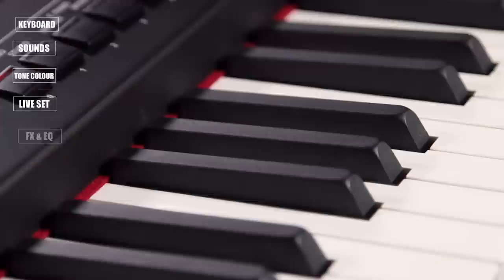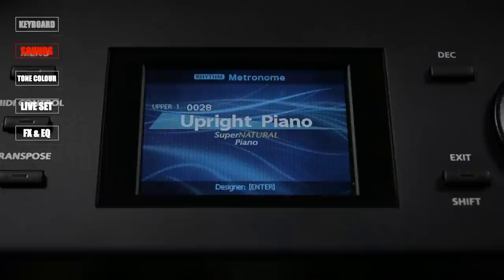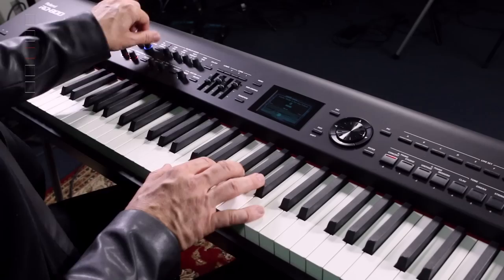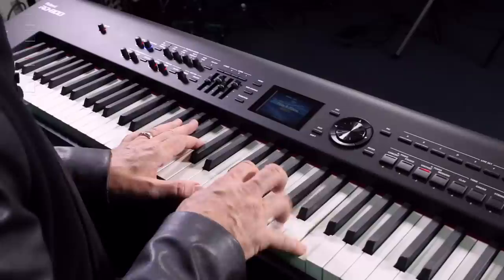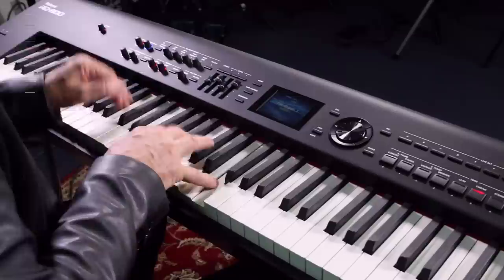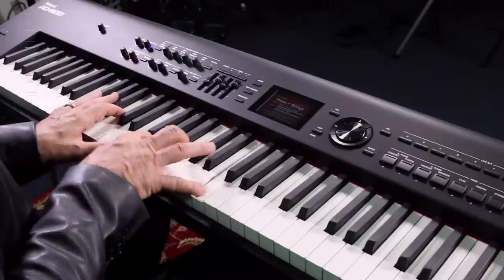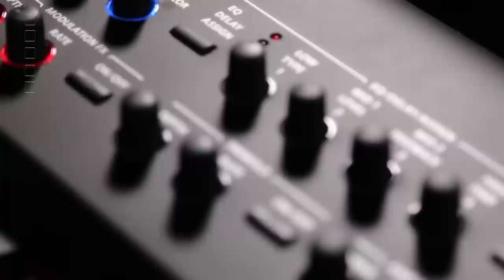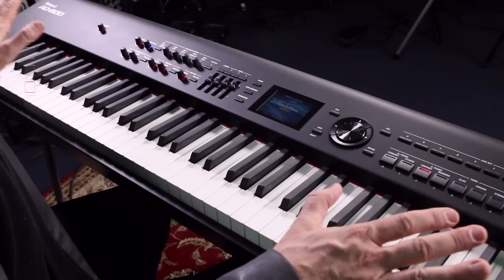Performing on Stage with the Roland RD-800 Stage Piano (Overview)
This video overview shows you how the Roland RD-800 Stage Piano is built for live performance,

The Roland RD-800 is an evolution of the classic RD- line of stage pianos and is an instrument with the artist and stage in mind. The RD series are the instruments of choice for the world's leading performing artists and the new RD-800 takes the next step forward.

Designed to give you all the tools for an easy performance in a sleek and elegant layout, the RD-800 features Roland's 88-key PHA-4 Concert keyboard with Escapement and Ebony/Ivory Feel allowing you to fully explore the deep tonal potential of the SuperNATURAL-powered acoustic and electric pianos.

The RD-800 contains SuperNATURAL pianos, electric pianos, clavinets and tonewheel organs. The RD-800 also contains the PCM synth engine for an accompaniment of synths, drums and orchestral hits.

Watch Mark Watson discuss Tone Color, the effects and EQ section and Live Sets - features that make the RD-800 one powerful, versatile instrument for stage.

You can find out more on the RD-800 Stage Piano on our